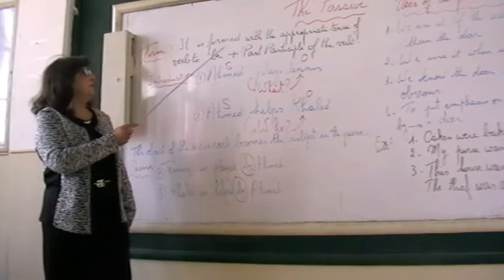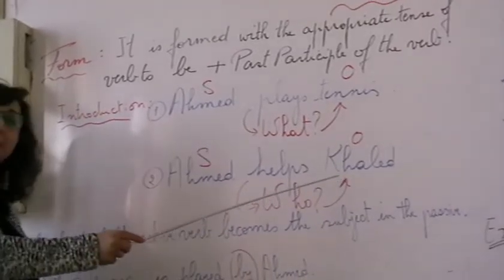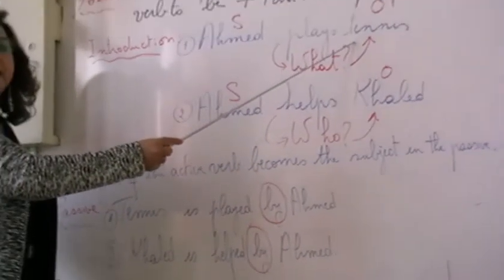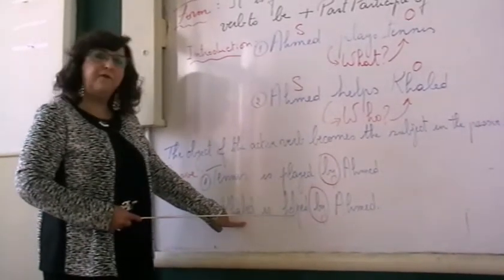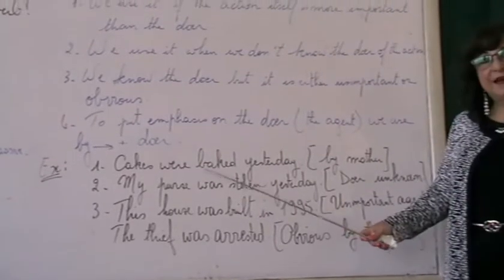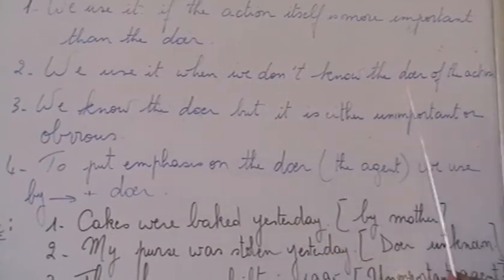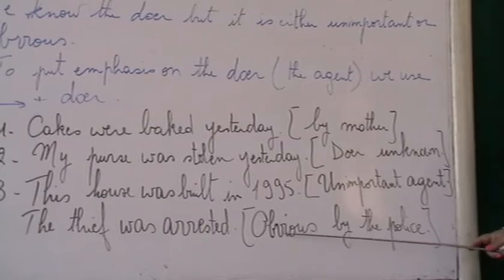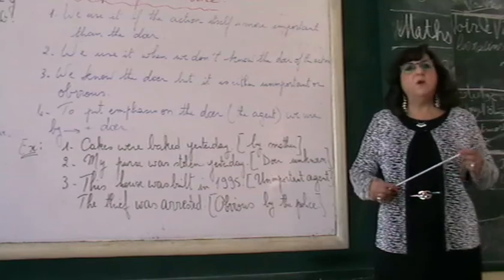2 PP, Unit 6, Lesson 3, The Passive Voice Part 1